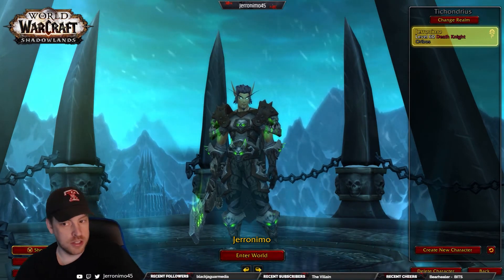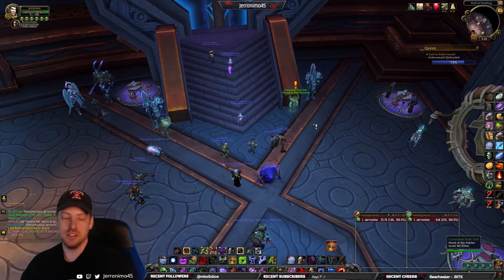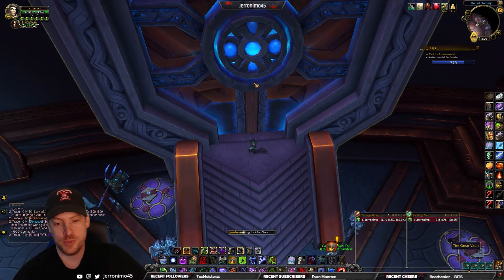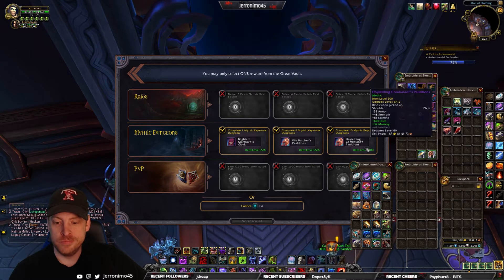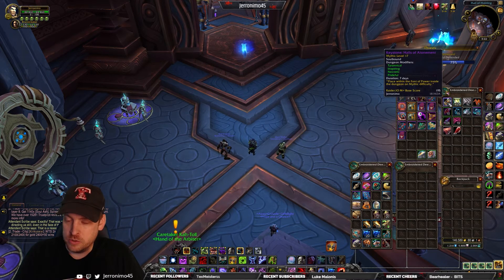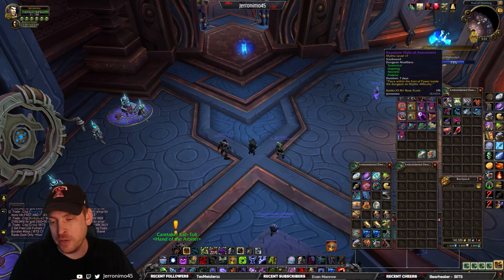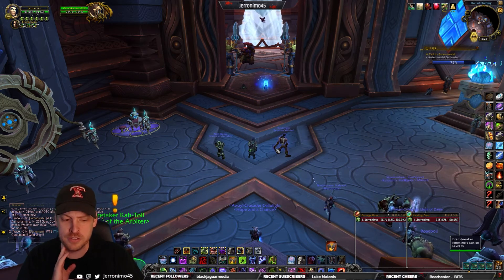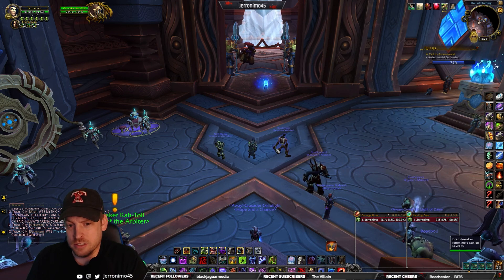Weekly "Unboxing" the Great Vault. (6/15 edition)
A blah chest for a blah week.